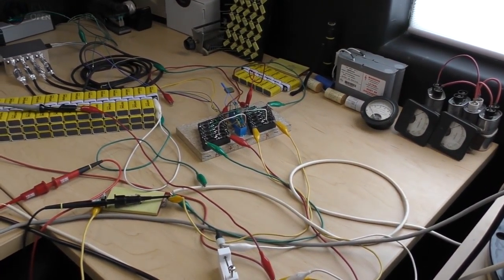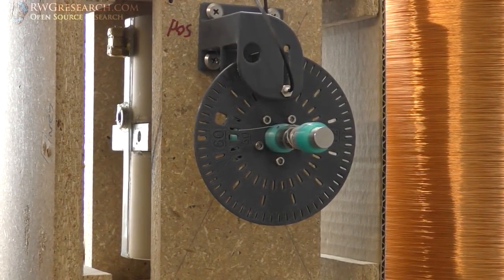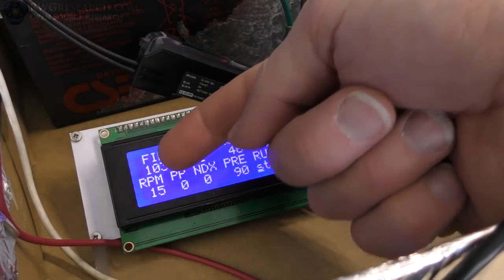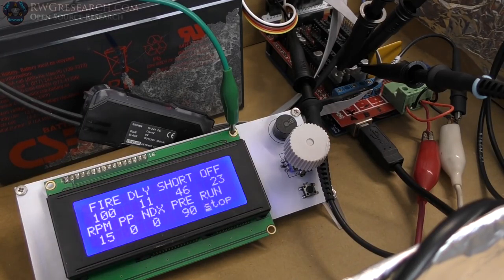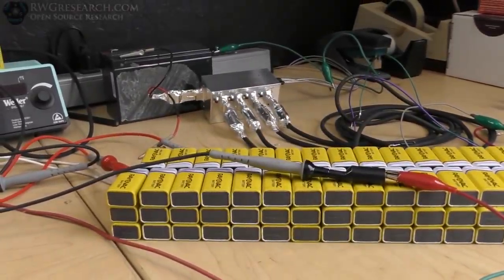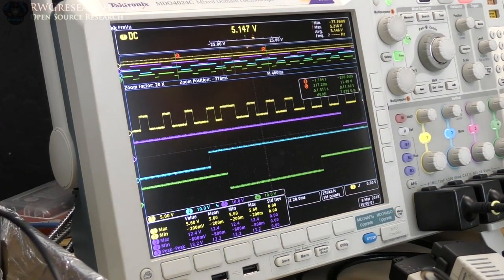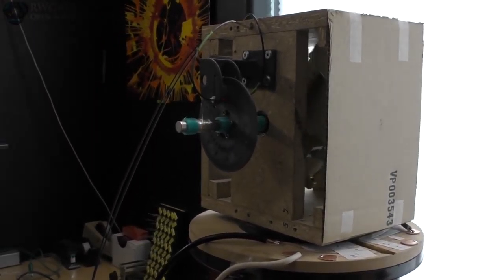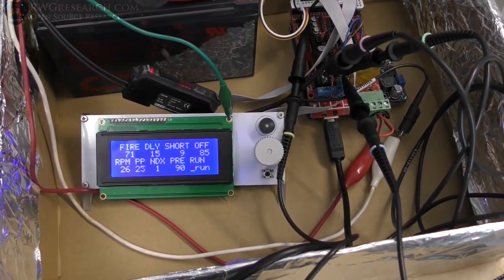JWN Project P10: Testing The Optical Encoder & Fiber Isolated Relay Driver PCB.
In this update video I show you the optical encoder and relay driver. everything is running. but there is much work to do. also its " running on its own power" was trying to say "its running on its controller"   God Bless and READ THE BIBLE MORE! ~Russ

This is about Physics... "we" dont know anything about it... The Bench of Truth will lead us... We just need to listen to what its telling us... "Laws" are meant to be broken... Re-wright the books...

The book i speak of... Don't just read it... Clear your mined from all you know first.

God Bless,

~Russ Gries

My Equipment:

for recording:

Gopro Hero 4 silver ( borrowed :) ) :

Panasonic HC-VX981K:

With VW-W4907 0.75X Wide Angle lens:

Nikon ME-W1 Bluetooth:

Azden SGM-990:

Asus GL551JM-DH71: